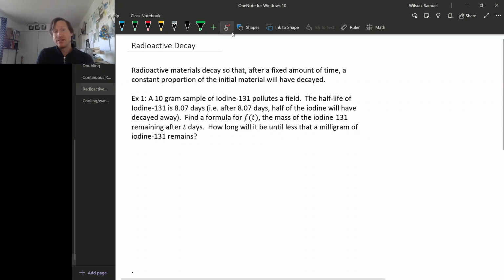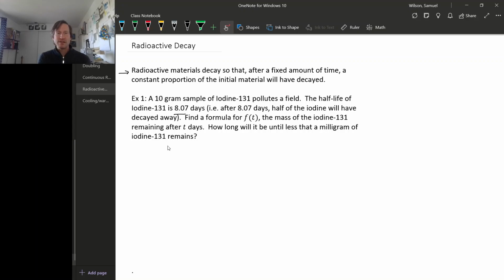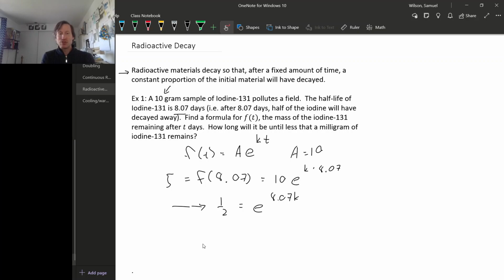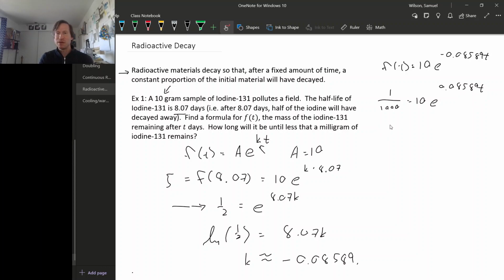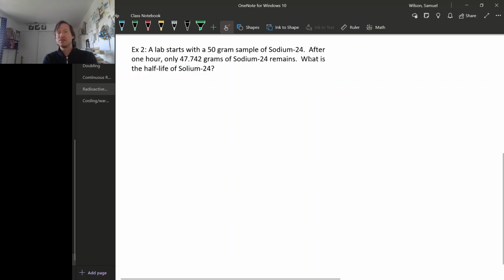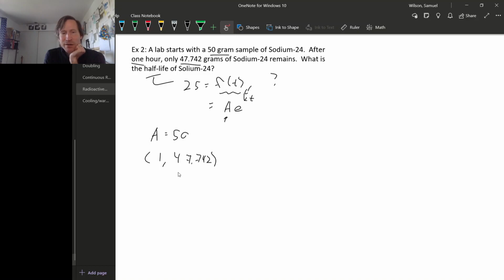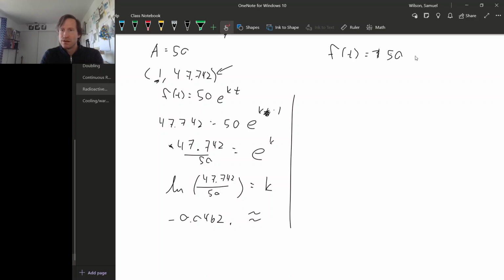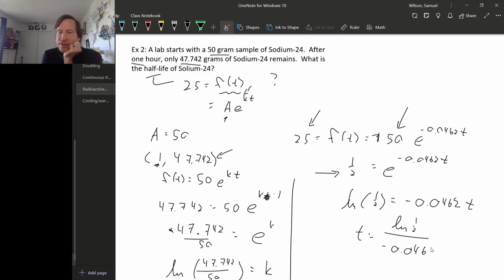4.7 3 - Radioactive Decay